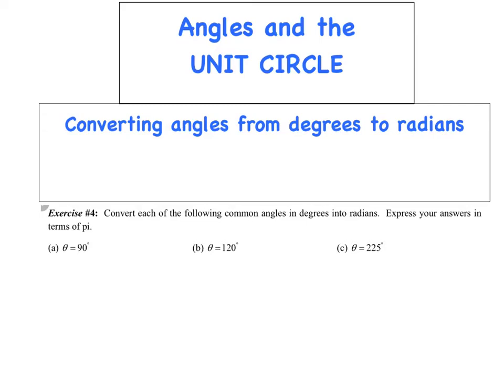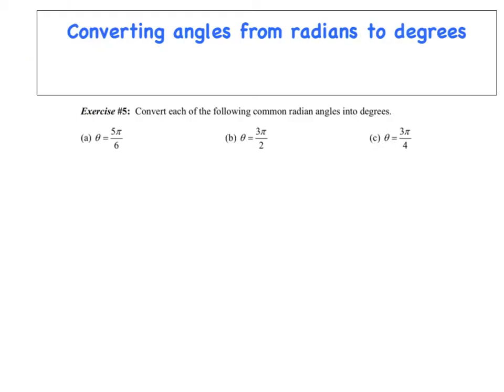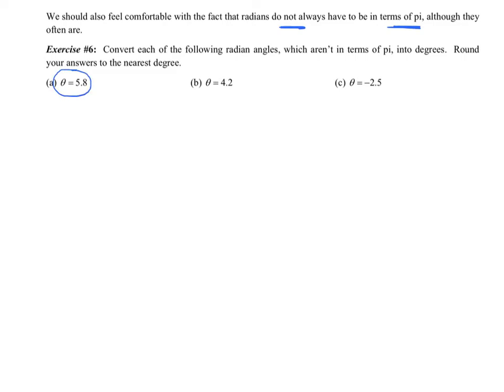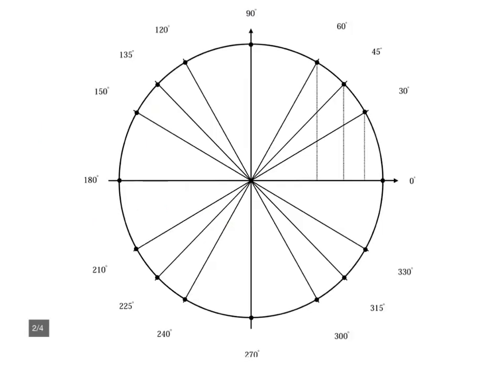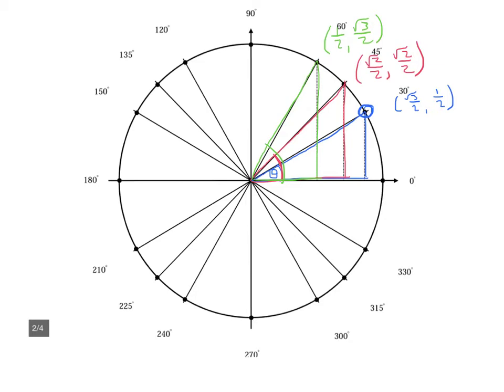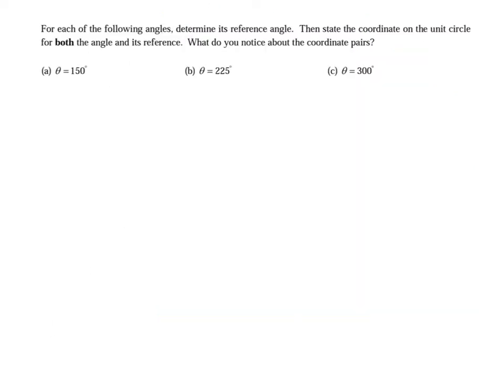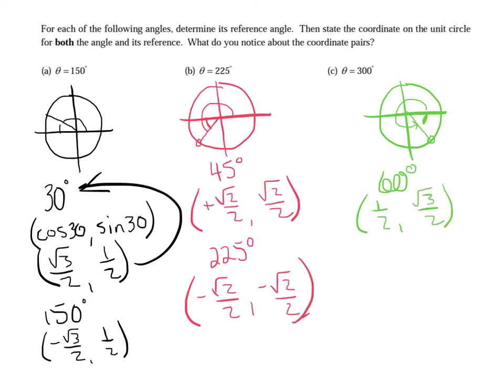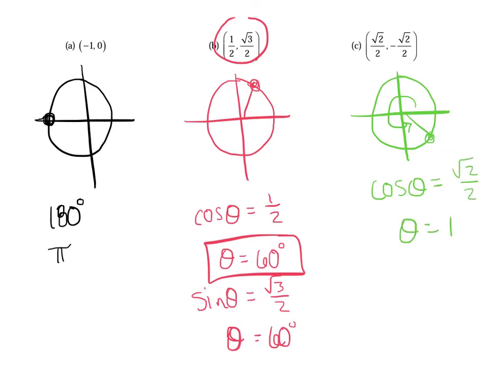REVIEW UNIT CIRCLE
REVIEW ANGLE N UNIT CIRCLE